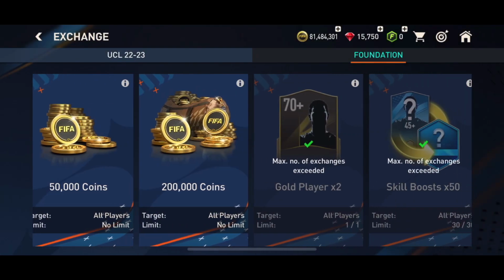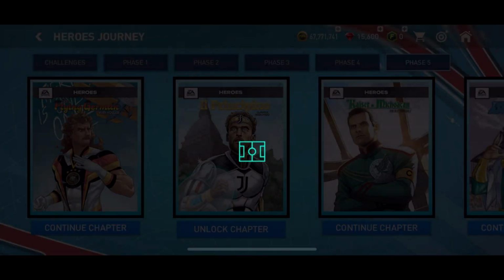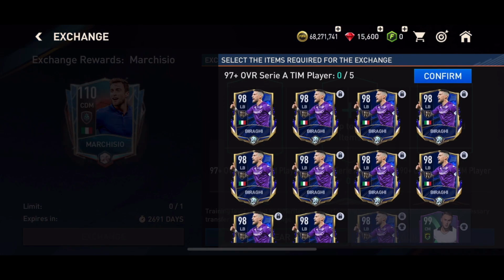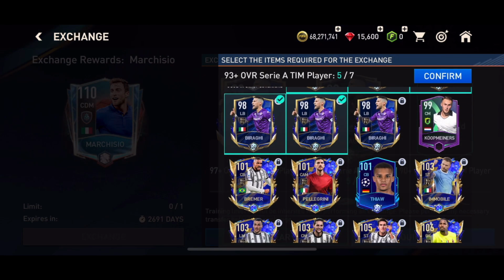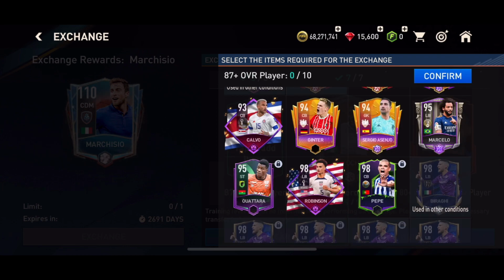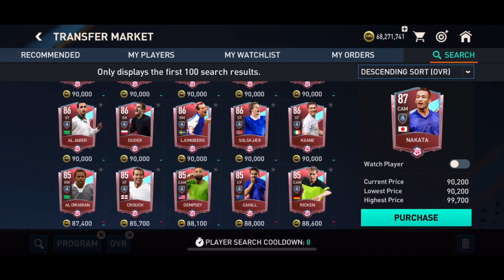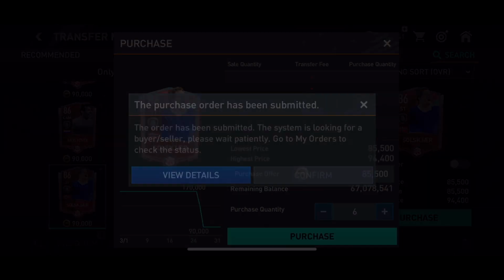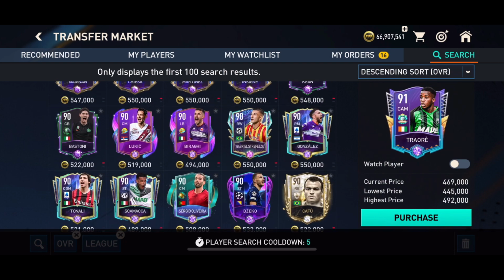UCL Fifa Mobile 106 OVR player for free from foundation exchange 70+. Profit from heroes journey 🤑